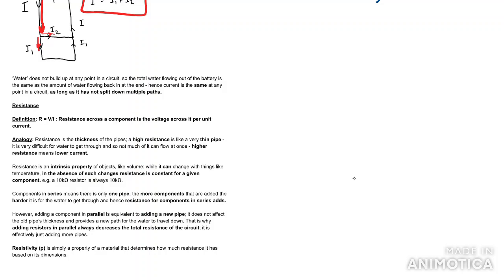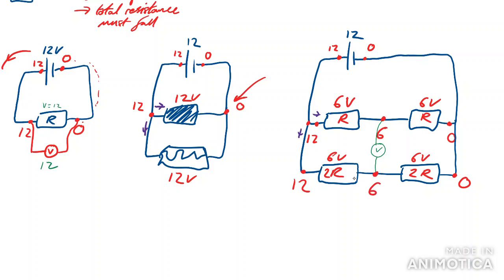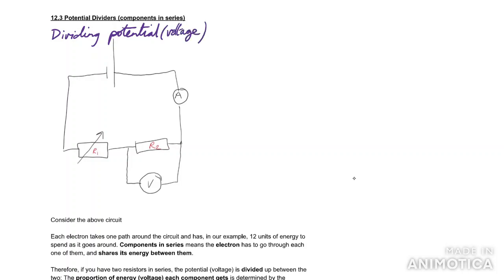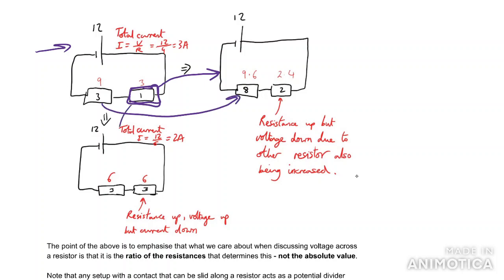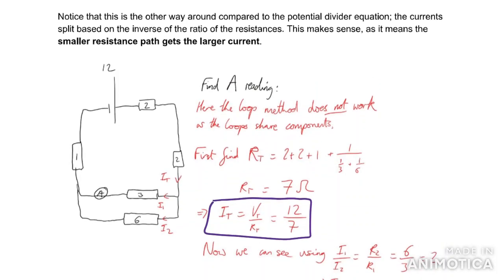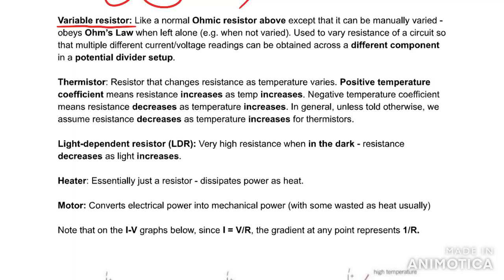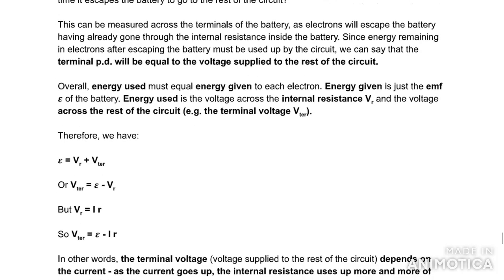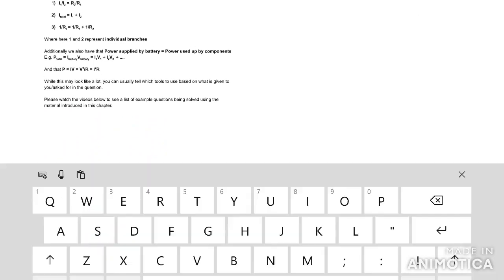A-level Physics: Full electricity/circuits guide (DC)